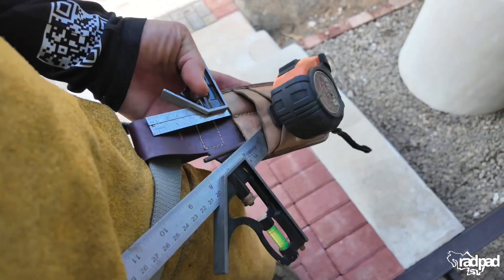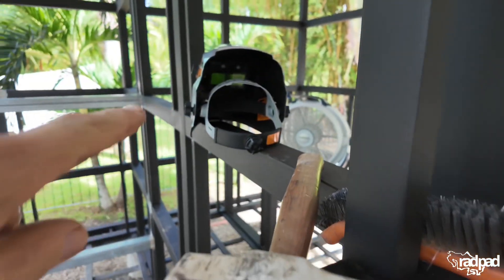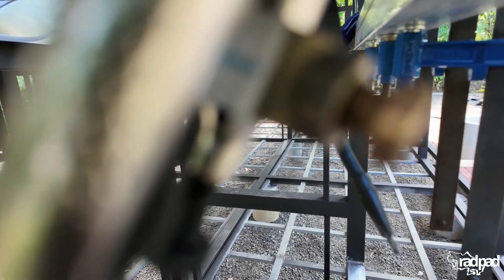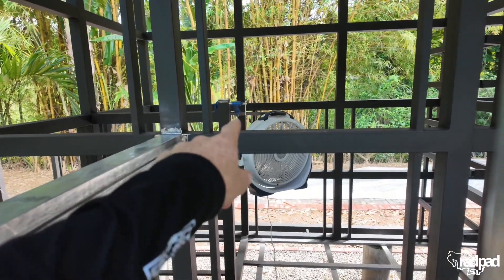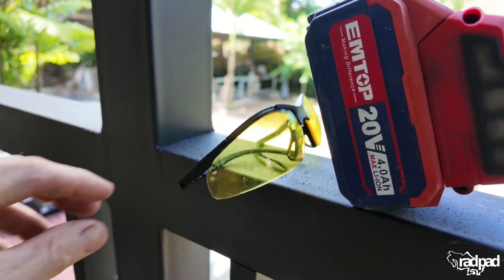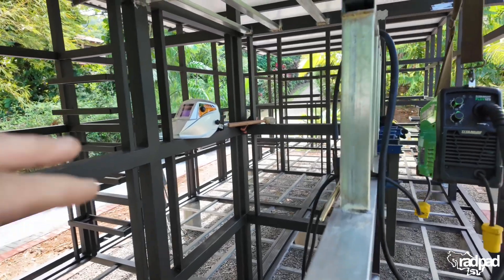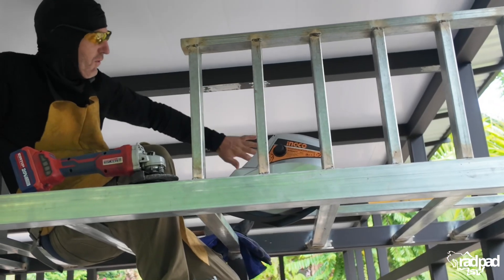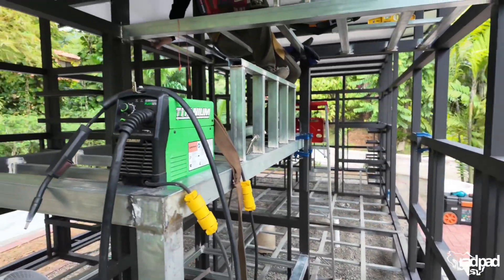Building the spiritual center of the Rad Pad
‼️Heres what RAD PAD has to offer here in Costa Rica‼️

We have two Rad Pad‘s available in Costa Rica and Nicaragua. We have a Short-Term Rental Unit which is 3 meters x 5 meters including a bedroom and a bathroom that sells for $30,000 USD. The second option we have is our Long-Term Rental Unit which is 4 meters x 10 meters including two bedrooms, a kitchen, living room and a bathroom. This unit sells for $50,000 USD.  Both units take 30 to 60 days to be rent ready, from start to finish. These prices include Rad Pad structure, all furnishings, fixtures, foundation, doors and windows ready to hook up to utilities.  There are a few renders available on our and we have short term rental unit almost completed in Platanillo Costa Rica, which is just north of Dominical and Uvita.  The best way to reach me is by WhatsApp my number is 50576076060. Have a rad day 😎

What is Rad Pad?

‼️Yes you can now rent a night in a rad pad click the link now to check availability

@radpadlifeshow?_t=8e4Z8Ybzdyv&_r=1